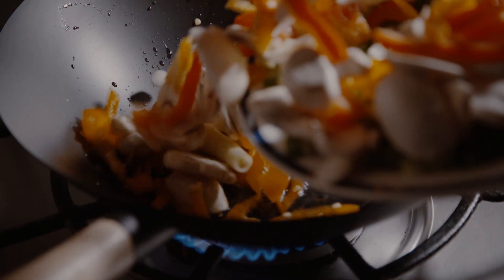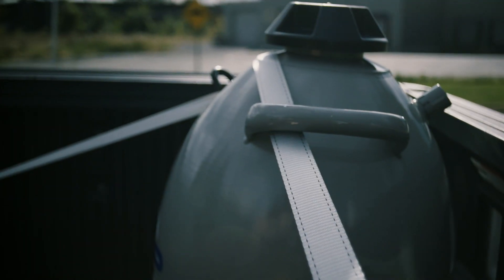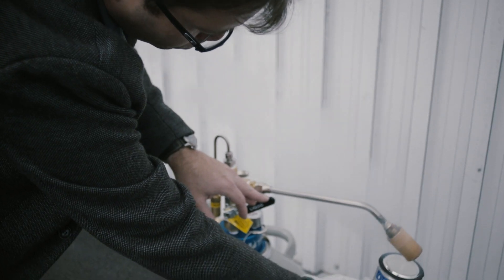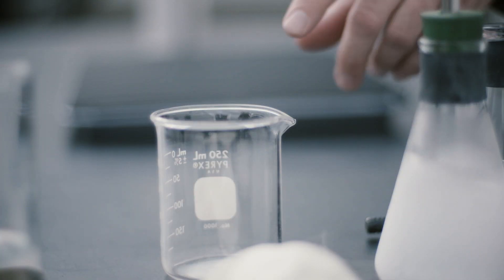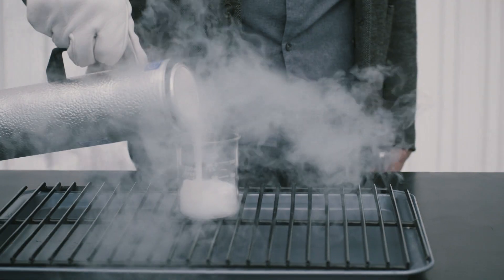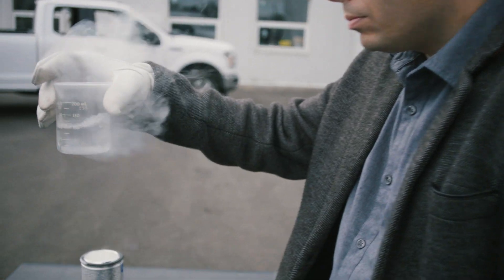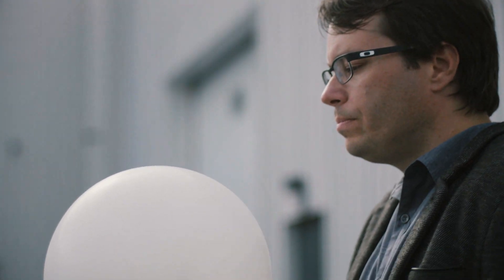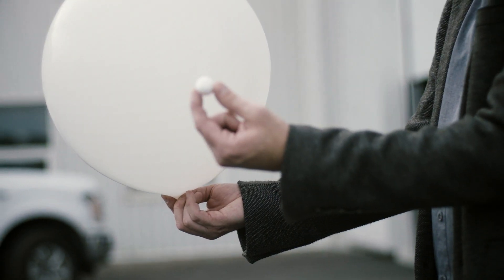Liquefied natural gas, a safe source of energy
LNG is non-toxic, non-corrosive, non explosive and generates lower GHG emissions than other hydrocarbons.
Discover more.